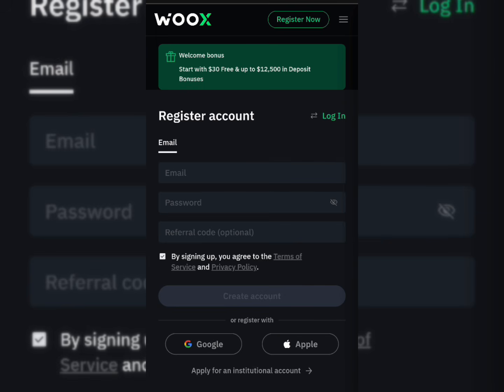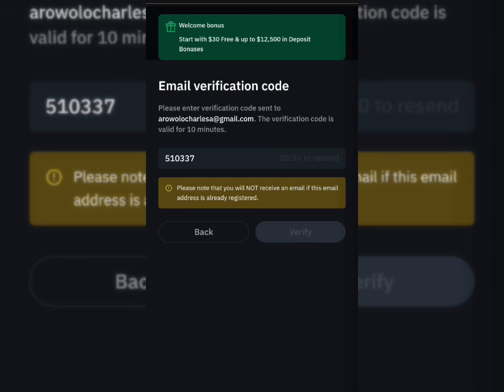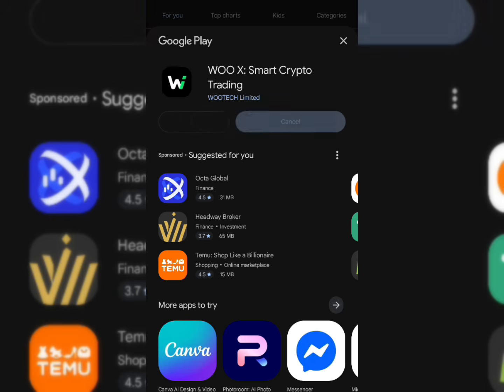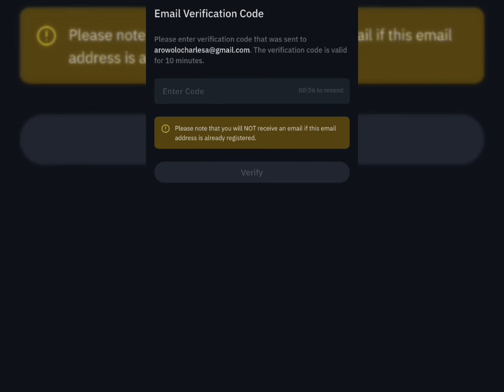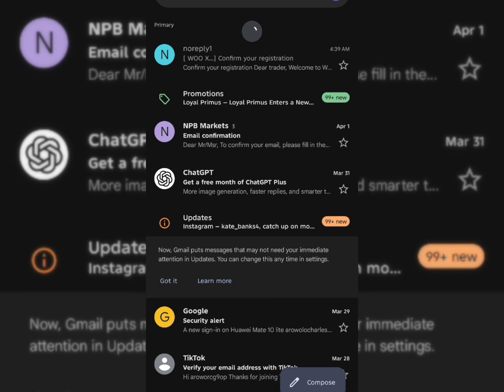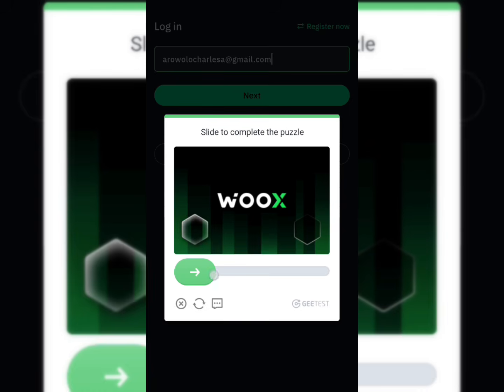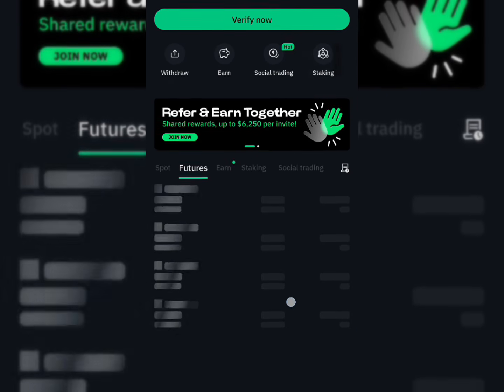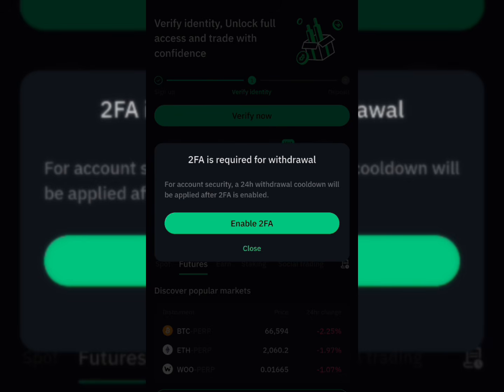Claim FREE $30 Crypto Bonus (No Deposit) 2026 | Withdraw Instantly 💸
forex trading
forex signals
forex market